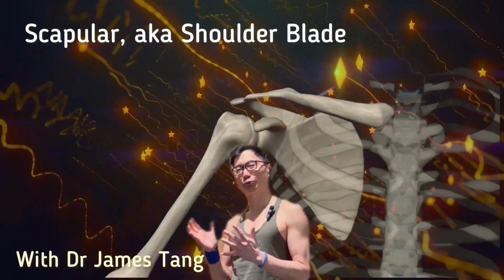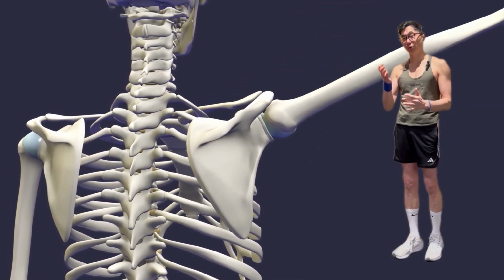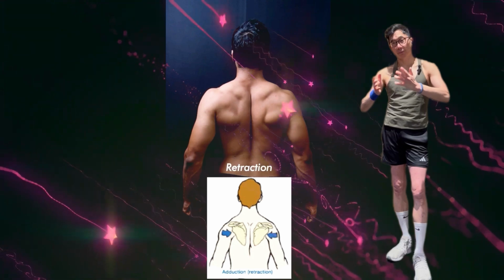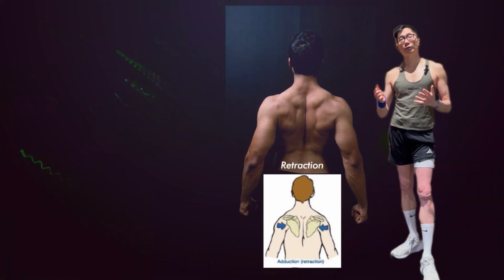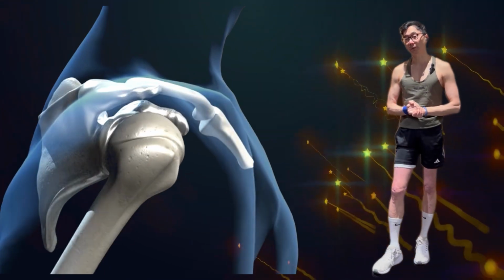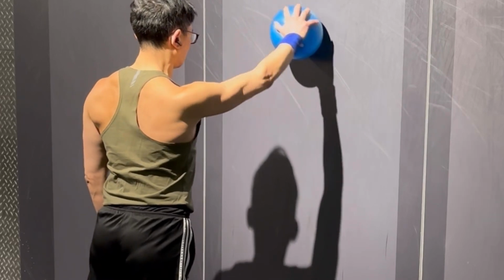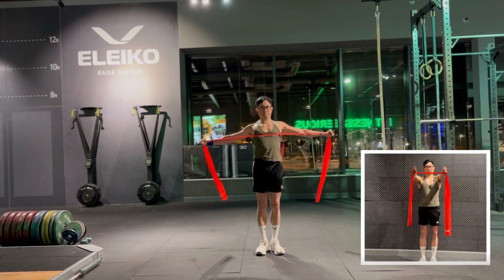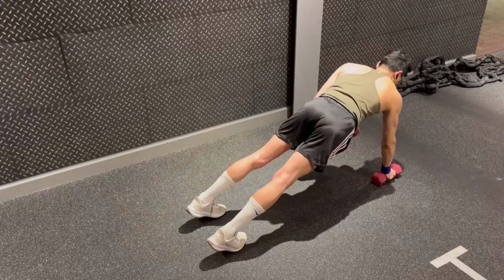Avoid shoulder injuries with scapular stabilisation exercises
Avoid shoulder injuries with scapular stabilization exercises

The scapula (shoulder blade) is a triangular bone, that lies in the upper back. The bone is surrounded and supported by a complex system of muscles that work together to help you move your arm.

The muscles controlling your shoulder blades are your scapular stabilizer muscles. They coordinate with the muscles around your shoulder joint (rotator cuff muscles) to control your arm movements. These muscles stabilize and mobilize the shoulder joint. Injuries that occur at the shoulder are often traced to poor stability of the muscles surrounding the scapula (not just your rotator cuff muscles).

What you need to understand is that Your scapula, is the base of your shoulder complex and the foundation of any shoulder movement, and is actually used in virtually every movement that involves your upper extremities.

Unfortunately, the scapula is one of the most overlooked areas of the body when it comes to fitness, which is why many people have scapula stability issues and shoulder pain, not to mention poor mechanics when lifting weights.

Watch till the end of this video , I will be discussing everything you need to know about scapular stabilization. you can learn how to activate, strengthen and improve the mobility of your scapula stabilizer muscles. The end goal is to prevent injuries and be more powerful in your movements.

Please seek further advice from your PT.

If you’re interested in improving your health & fitness, losing weight, or if you suffer from or wish to prevent back pain, please take a look at my book - A practical guide to the self-management of lower back pain - A holistic approach to health & fitness: Available from Amazon.

Introduction 1:54

A. Scapular Setting (4:55)
1. Scapula Squeeze (5:11)

B. Scapular Retraction Exercises
1. Scapular Squeeze With Arm Lift (6:29)
2. Scapular Retractions “W, T” Positions (7:08)
3. Scapular Retractions “Y” Position (7:58)
4. Advanced Scapular Retraction Exercises (8:34)
* Rows (9:00)
* External rotation (9:19)
* Extensions (9:29)
* “T” Position (9:42)
* “Y” Position (9:50)

C. Wall Exercises For Scapula Stabilisation (10:02)
1. Ball Roll (10:19)
2. Wall Press Ups (10.50)

D. Resistance Band Scapular Strengthening (11:27)
1. Resistance Band Rows (11:35)
2. Resistance Band Extensions  (11.58)
3. Banded reverse fly (12:20)
4. Resistance Band Wall Slides (12:53)

E. Advanced Scapular Stabilization Exercises (13.15)
1. Inclined pushups  (13.36)
2. SCAPULAR Pushups (14:05)
3. Plank Row (14:33)